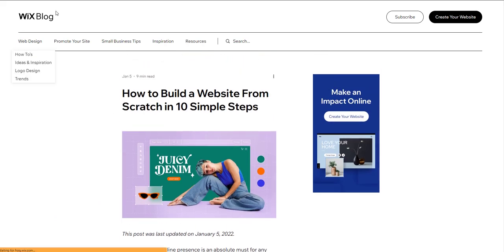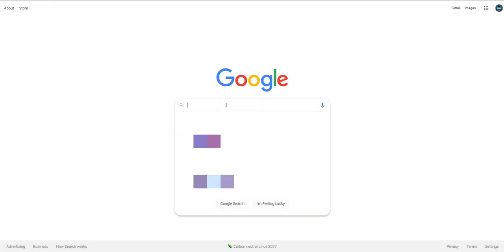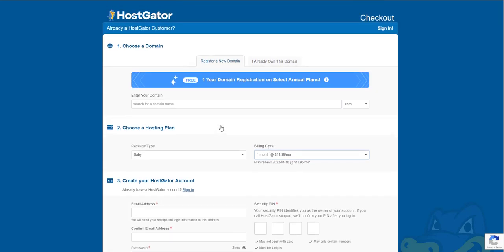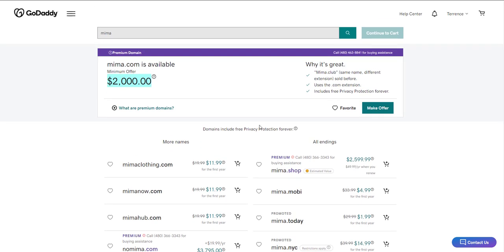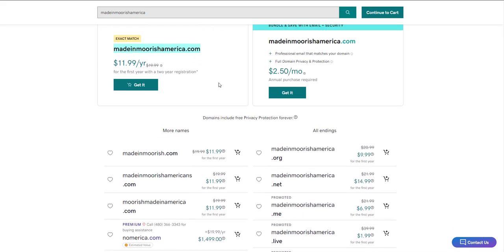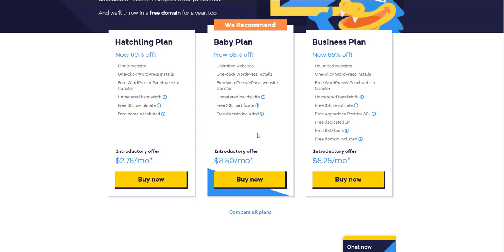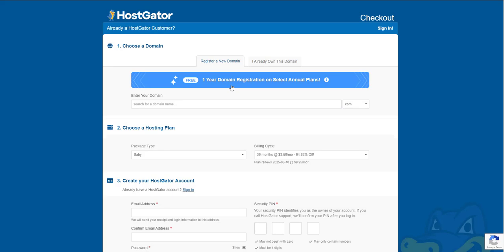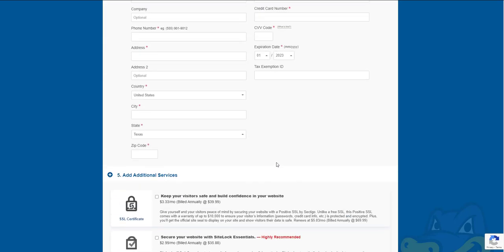How to connect Go Daddy domain to Hostgator hosting Account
To get started with a hosting account with hostgator!